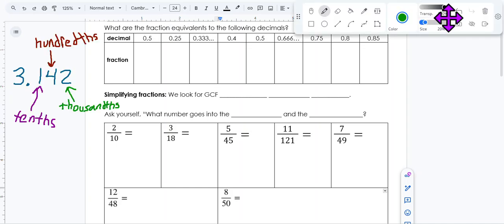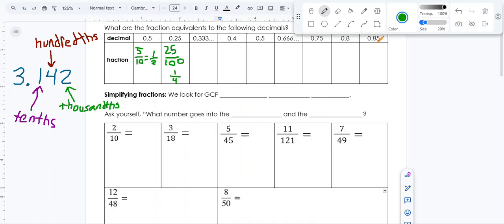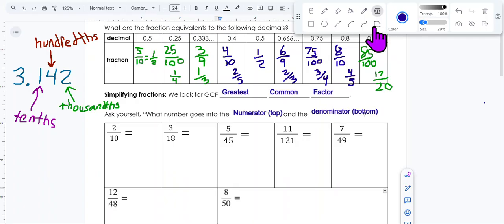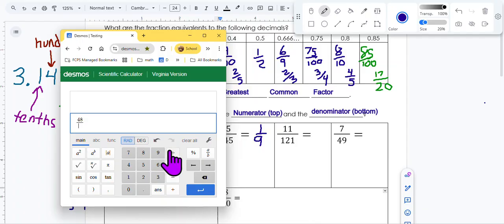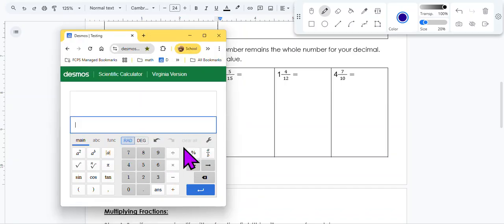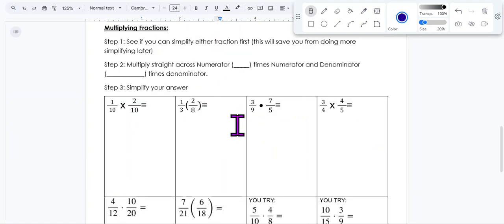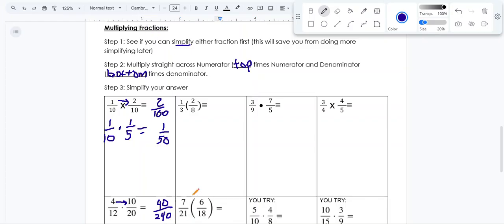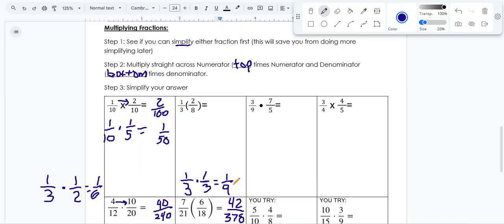Fraction Review: Decimal to Fraction, Simplify Fractions, & Multiply Fractions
How to change a decimal to a fraction, simplify fractions, and multiply fractions.